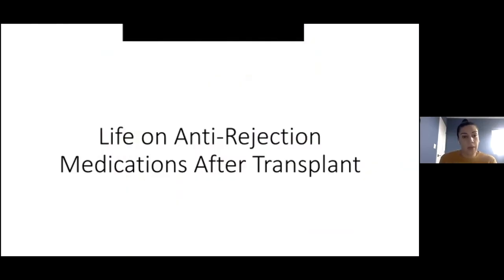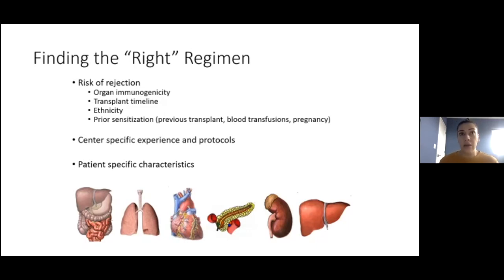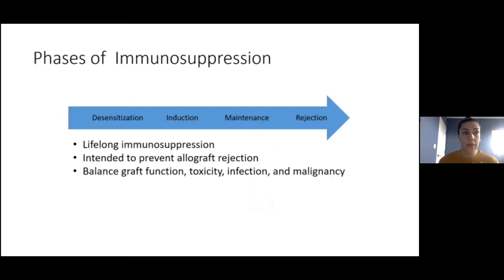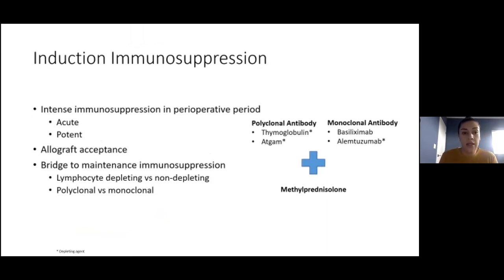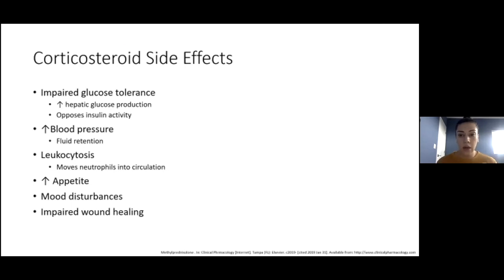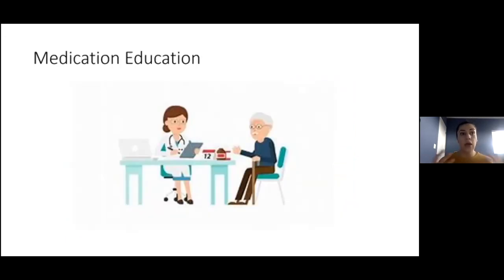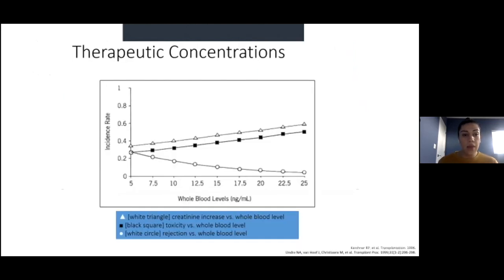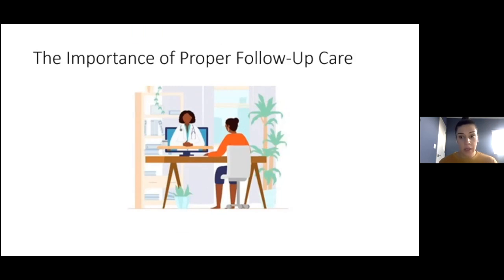Potential Side Effects of Transplant Medication and How to Reduce Them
Living with Kidney Disease & Transplantation:  Potential Side-Effects of Transplant Medication and How to Reduce Them

Sabrina Sanchez, PharmD | Loyola Medicine